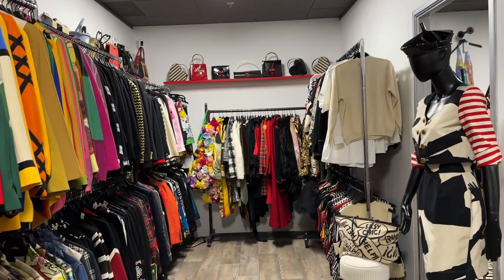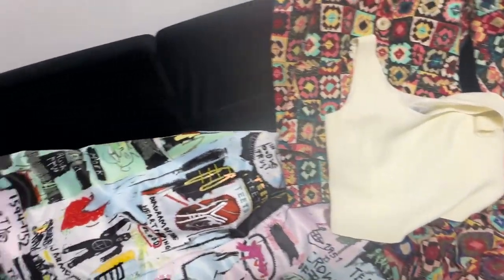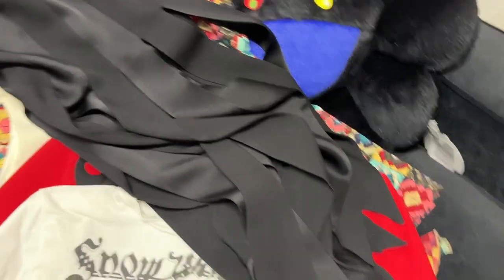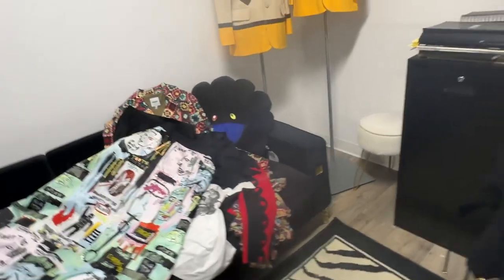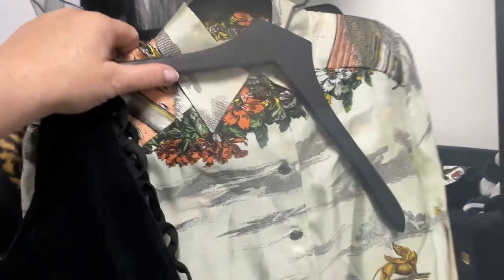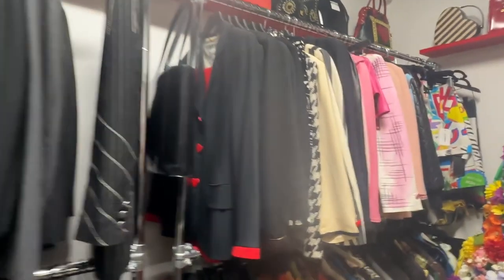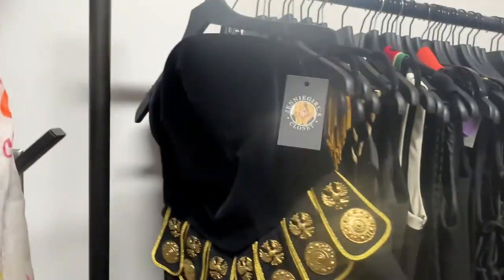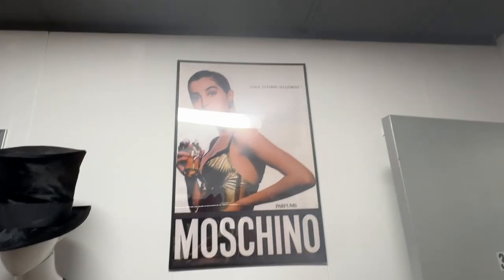What Sold on Ebay & Posh & Moschino Room Sneak Peak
A quick look at what sold recently on ebay and poshmark.  Also a quick view of the Moschino Room, home to the USA's largest private collection of vintage Moschino for sale / rent / exhibition.